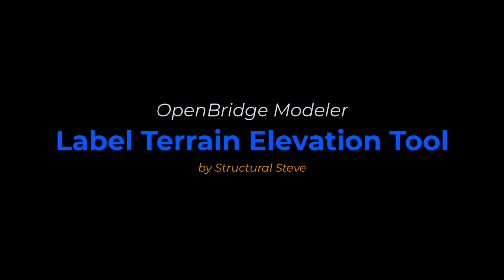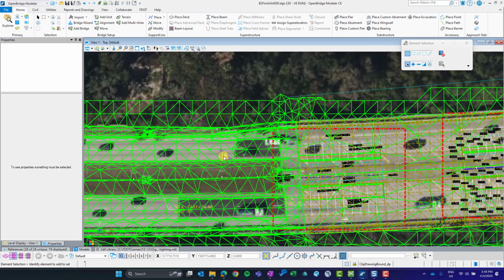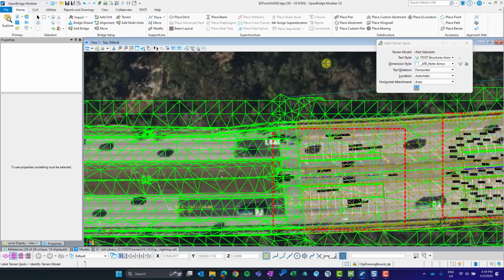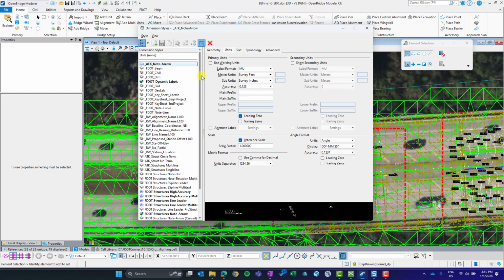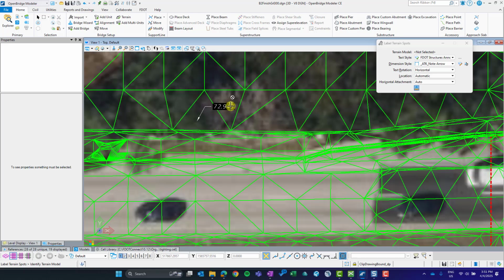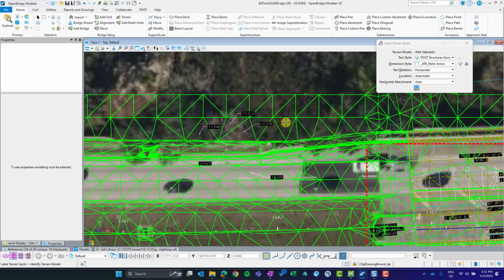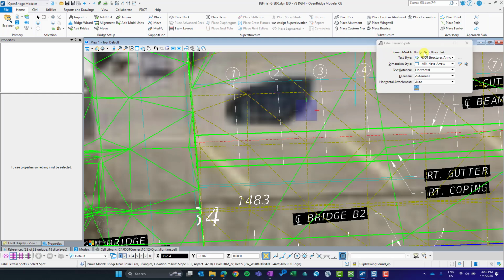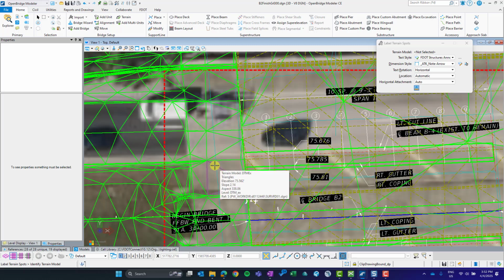OpenRoads, OpenBridge, MicroStation: Terrain Elevation Tool - Label Terrain Spots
This video will show you how to label elevations on a terrain in OpenRoads Designer, OpenBridge Modeler, and MicroStation using the Label Terrain Spot tool. It is extremely useful and easy to use.